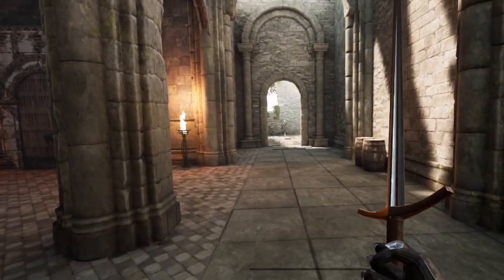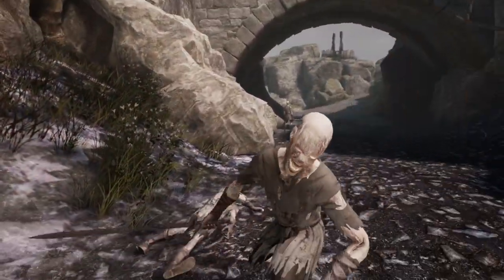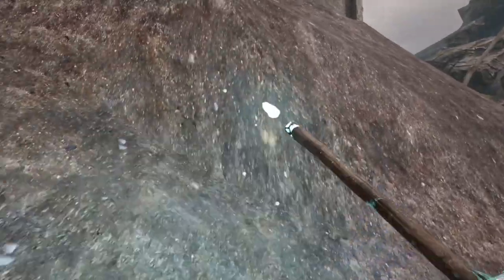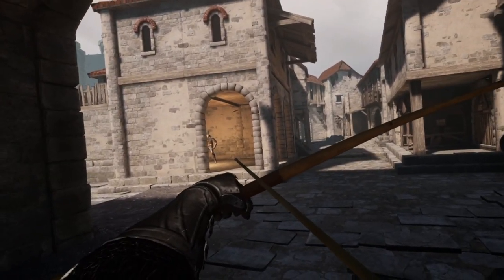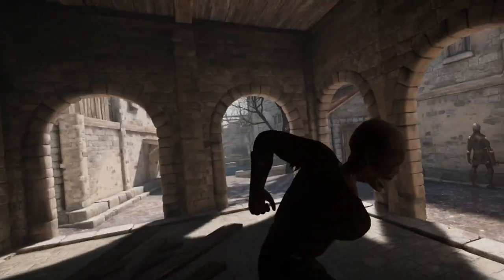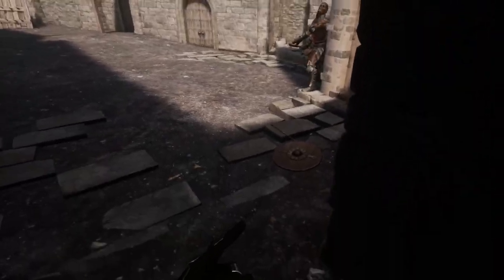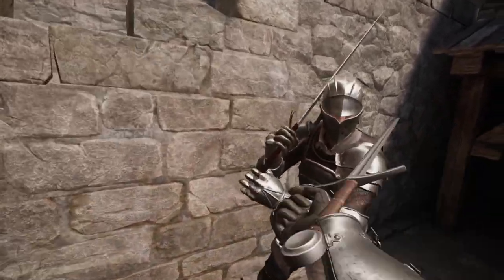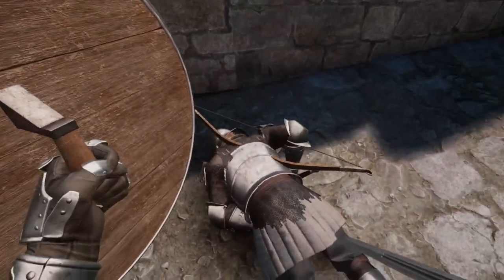Grimlord The Full VR Dark Souls Experience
Hello and welcome back to Downloadable Content! This game is called Grimlord, the Dark Souls of VR, this game is a ton of fun, from dungeons, to bosses, and of course, loot!